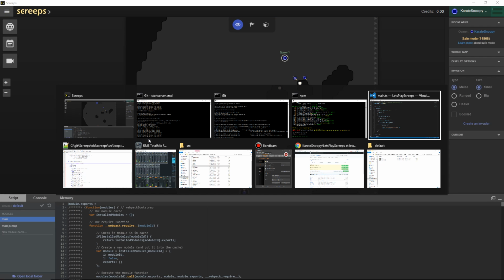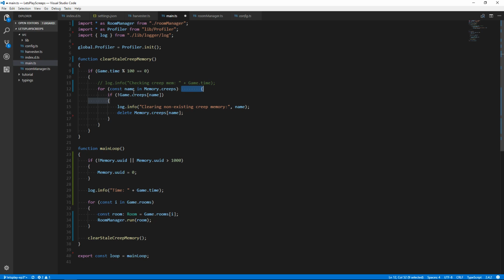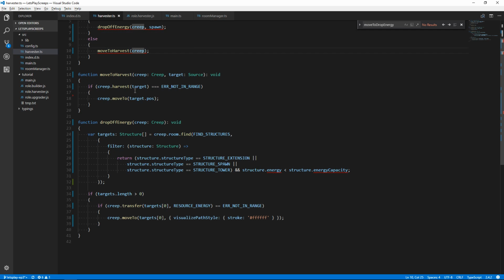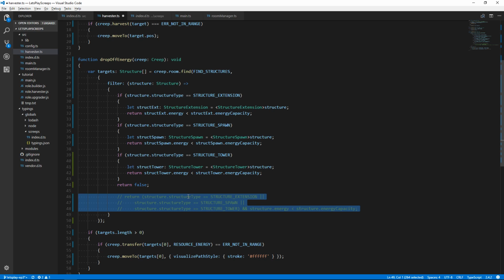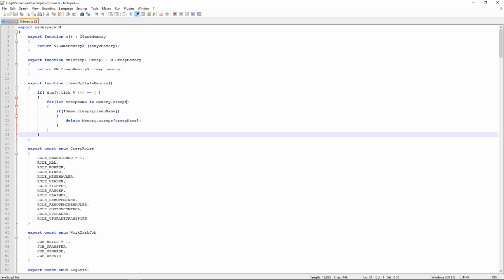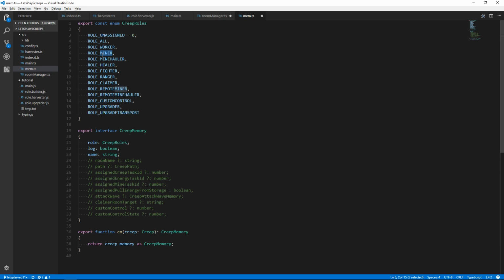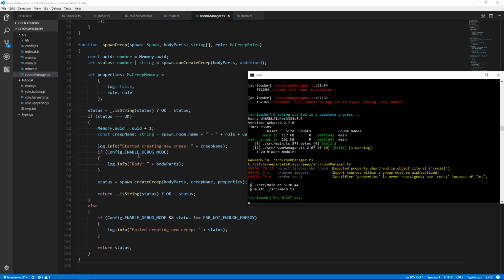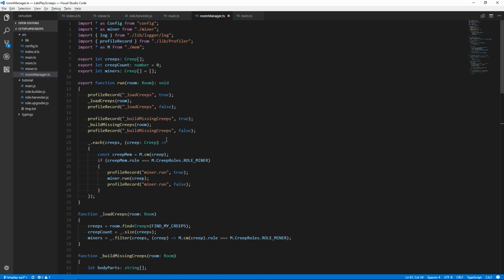Let's Play Screeps with TypeScript and Visual Studio Code #3